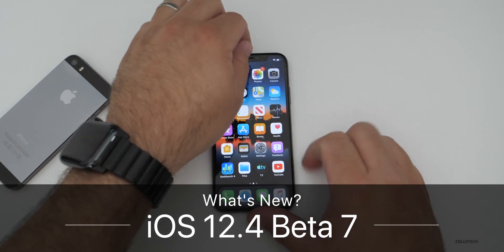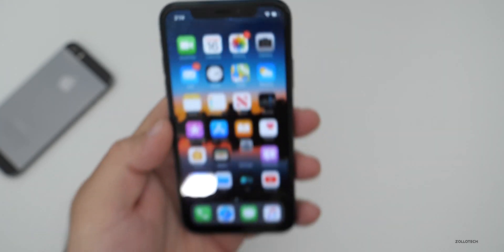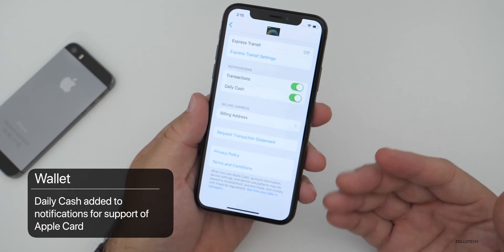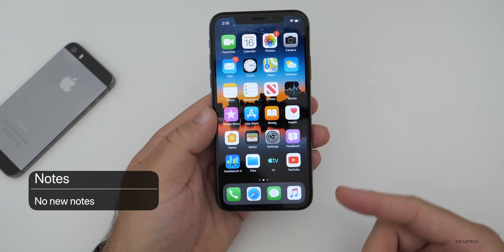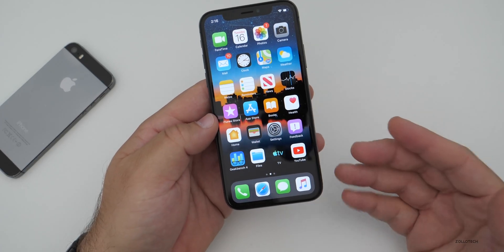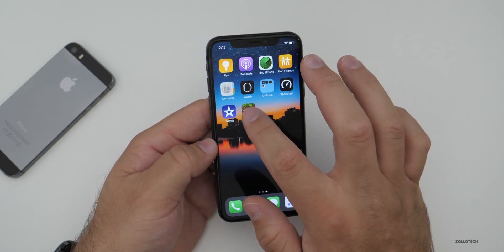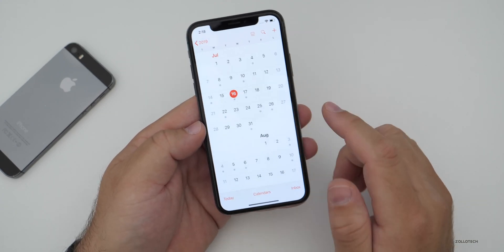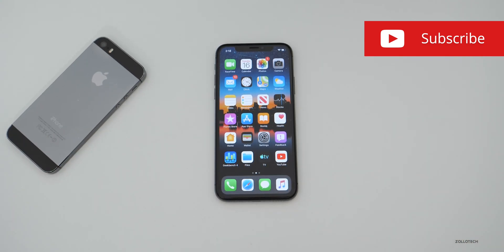iOS 12.4 Beta 7 - GM - What's New?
iOS 12.4 Beta 7 is now out to developers and public beta testers. This version is the final release GM or Golden Master version. I show you what’s news in iOS 12.4 Beta 7 and be sure to check back for the follow up to find out how battery life is on iOS 12.4 Beta 7. Also, we are looking forward to iOS 13 Developer beta 4 and Public Beta 2 to be available any day now.

iOS 12.4 is an update that is mostly about bringing Apple Card to everyone this Summer.  Will you be updating to iOS 12.4 when it comes out or have you moved on to iOS 13 Betas?  Also, are you planning to apply for and use an Apple Card?  I would love to hear what you have to say in the comments below.